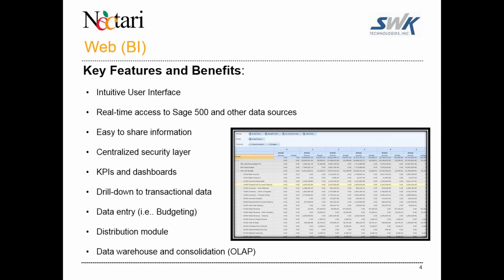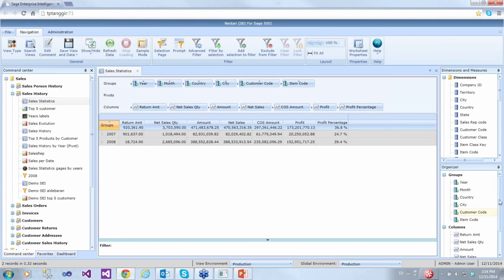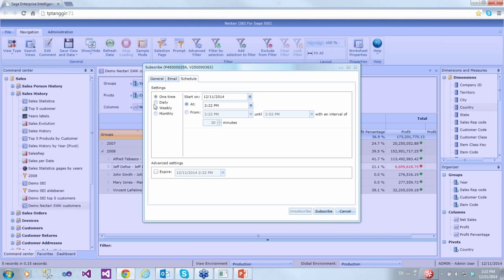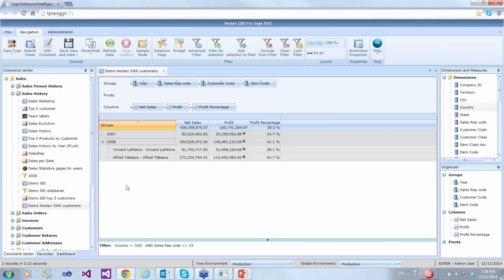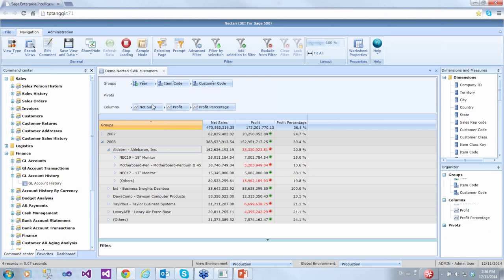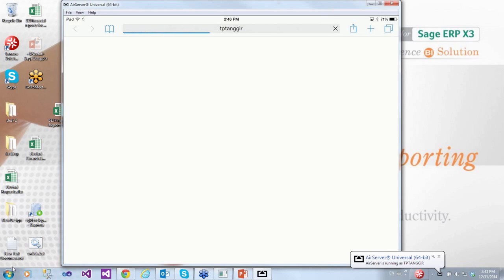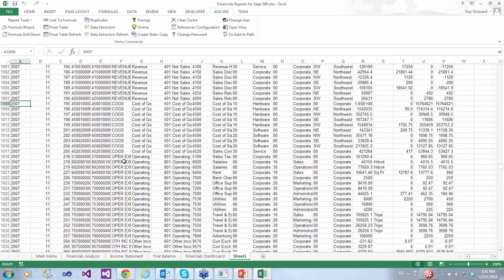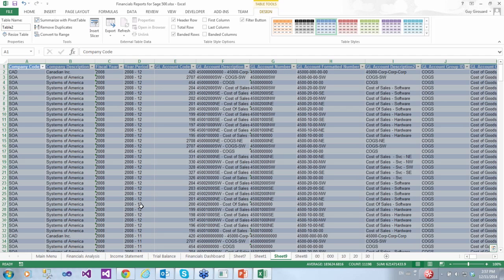Nectari + Sage 500 ERP, The Right Decision the First Time